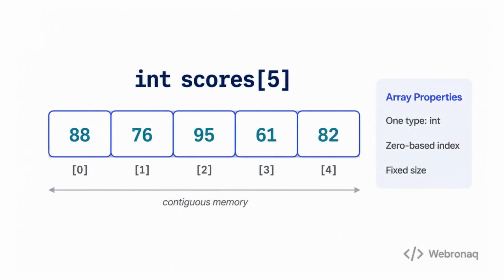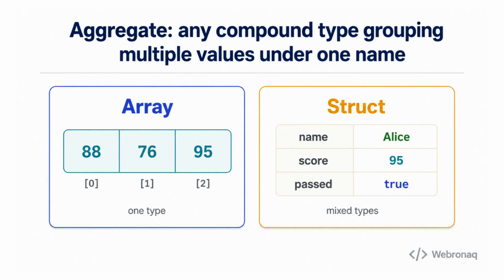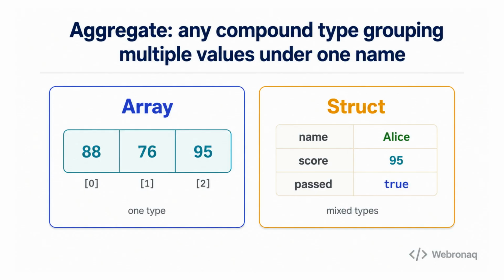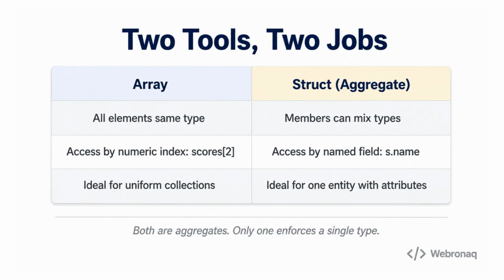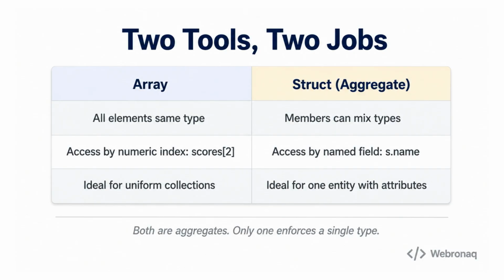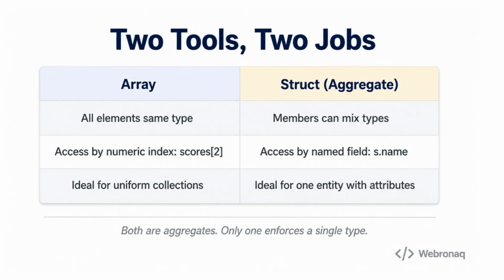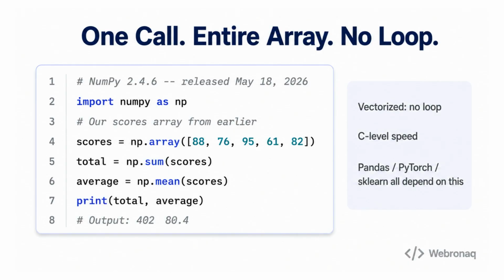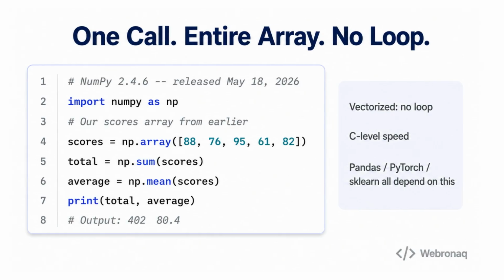Arrays vs Aggregates: The Difference Devs Miss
Arrays vs aggregates explained clearly, with real code examples every developer should understand. Learn the core difference between arrays and aggregate types, why it matters for how you structure data, and how these concepts show up in everyday programming. This video breaks down both concepts from first principles, walks through concrete examples in C and C++, and shows you exactly when to reach for an array versus a struct or aggregate. Whether you are just starting out or brushing up on fundamentals, this is the kind of foundational knowledge that sharpens how you think about memory, types, and data layout in any language.